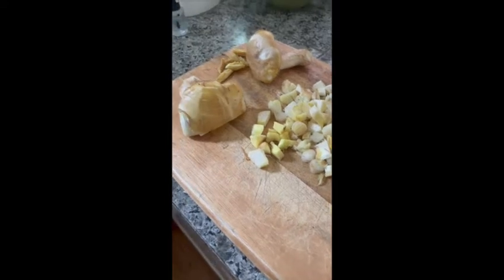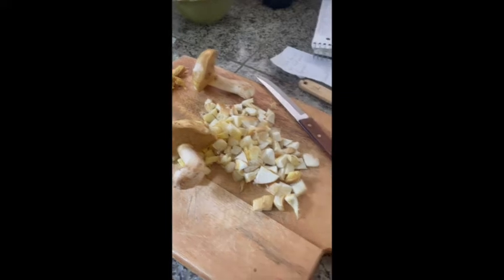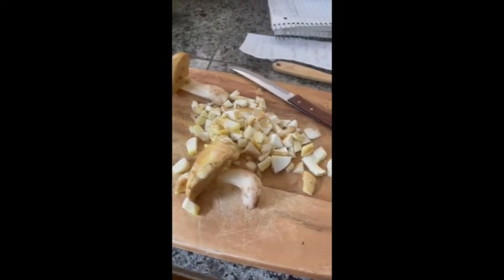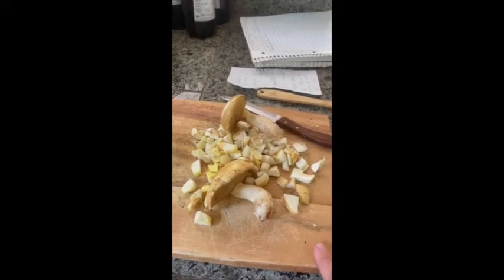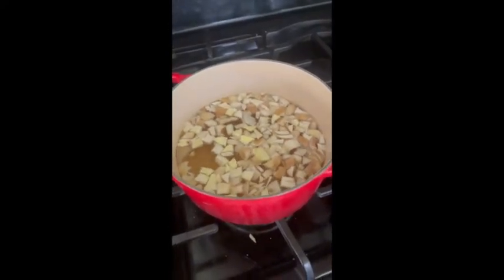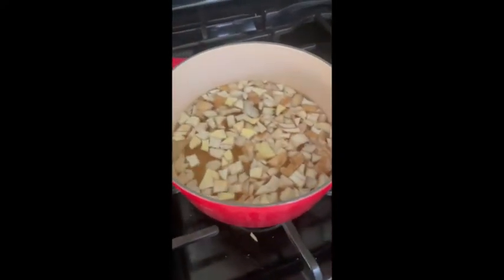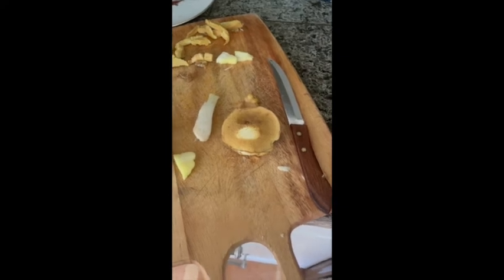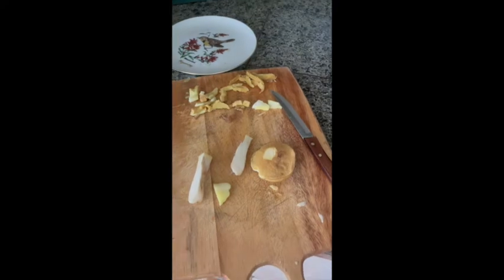Monday's Mushroom, Episode 17 - Kaibab Slippery Jack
Suillus kaibabensis. Didn't expect to find this in town!  Next to a parking lot, under some Ponderosas.